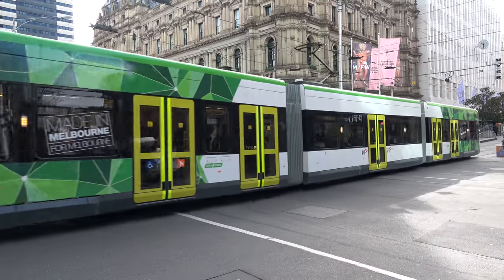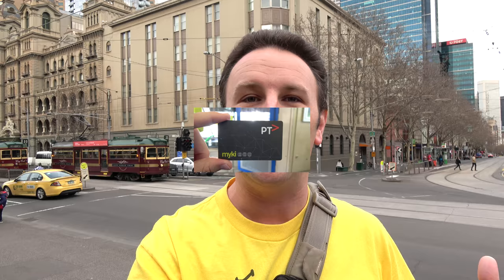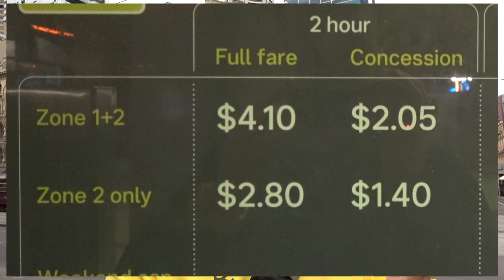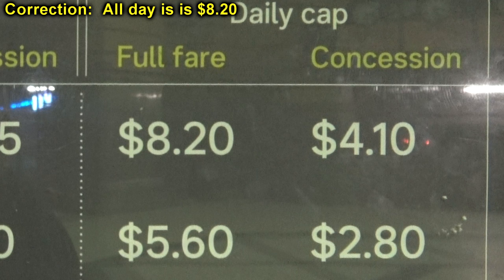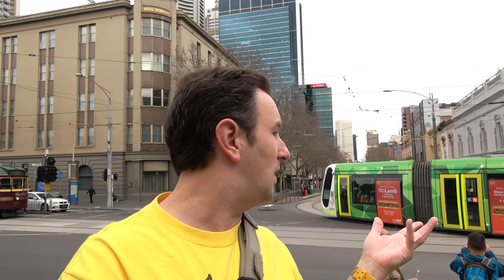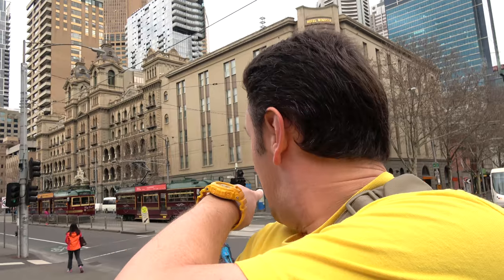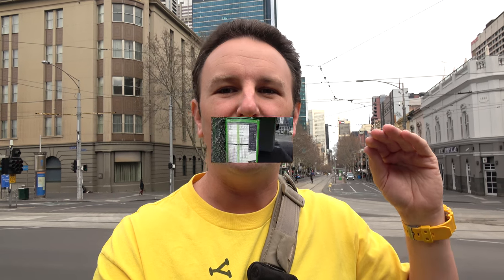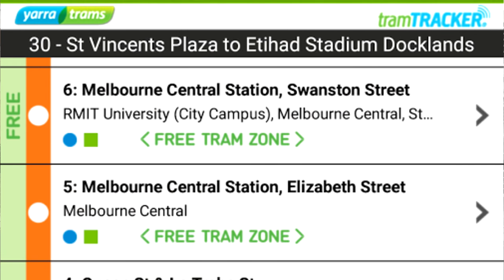How to Ride Trams in Melbourne Australia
Riding the Streetcars in Melbourne Australia is easy!  Melbourne's trams are free in the city center.  Just get on and get off. The Free zone is clearly signed. You'll Need a Myki otherwise if you are going outside the city center.  You can buy a Myki card at vending machines or 7-11. Tap on… do not tap off.  Only tap off in zone 2. A 2 hour ride is $4.20 All day is $8.40. Slightly cheaper on weekends
You can also buy a 7 day or more pass for less.